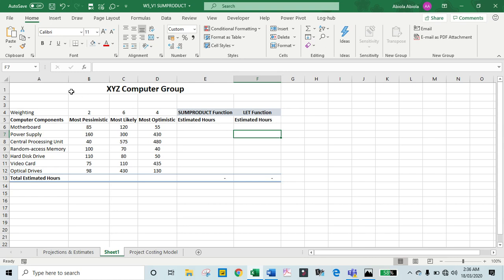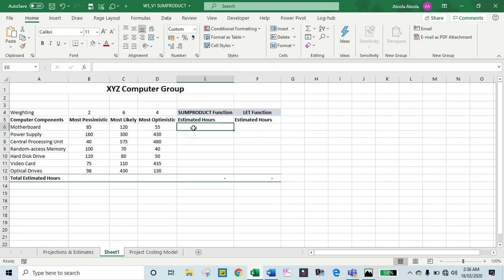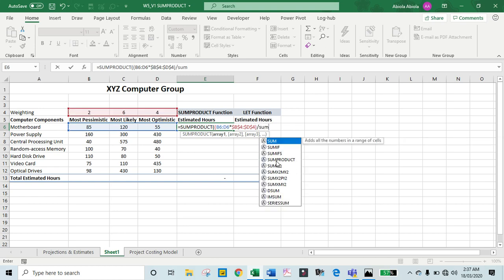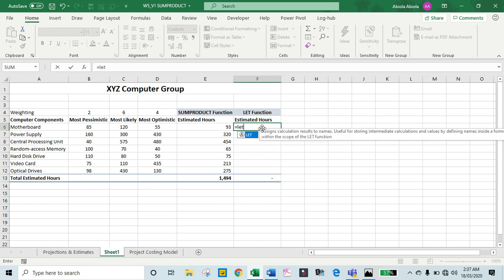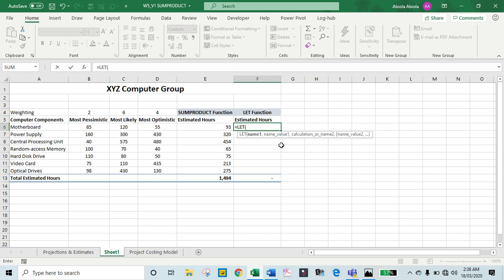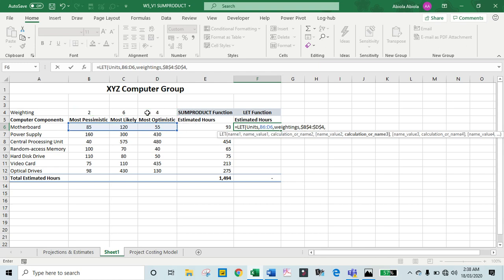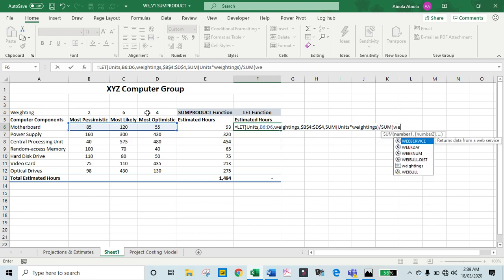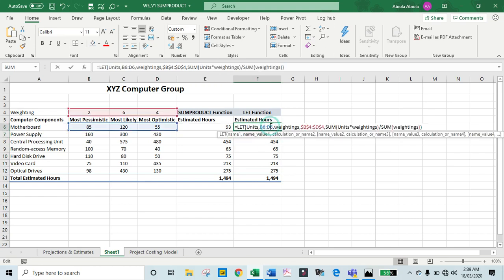Modelling Using New LET Function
In this video, I talked about how to use the newly released LET Function for modelling.